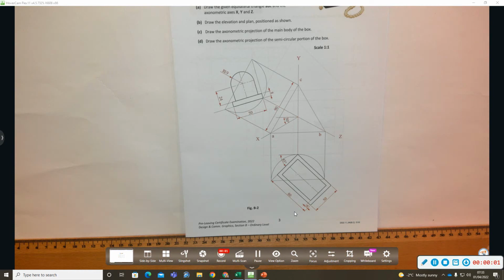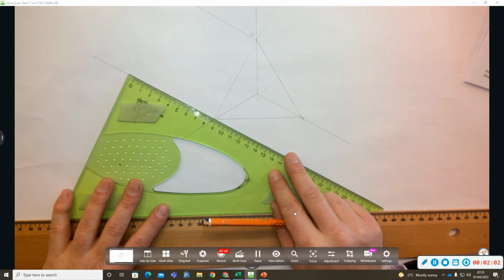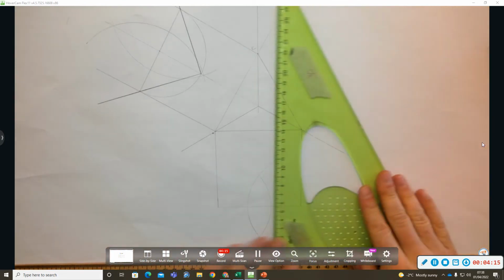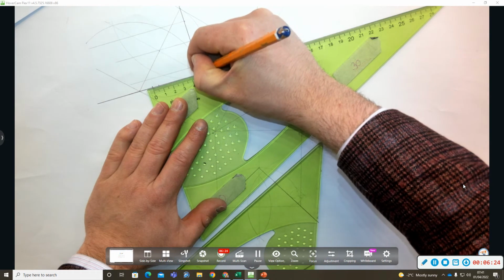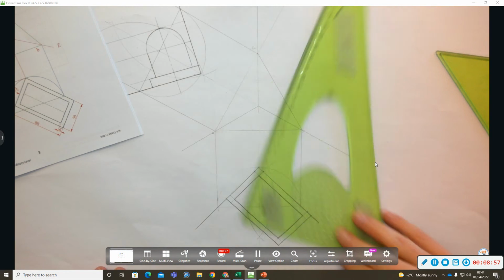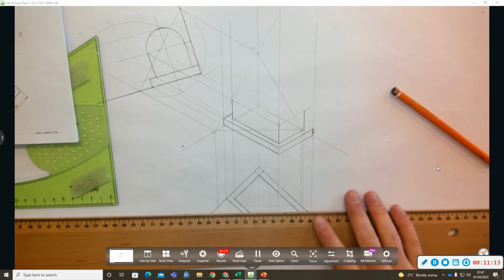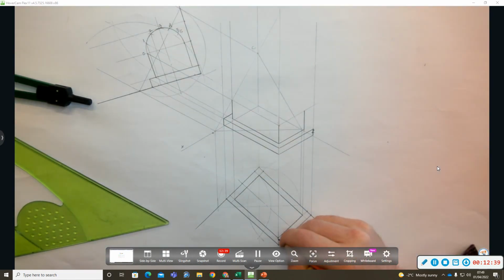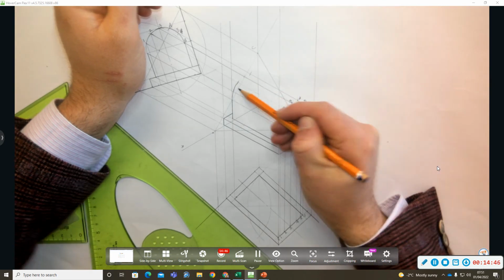DCG 2022 MOCKS QB2 OL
1. Construct the equilateral triangle
2. Put in the axes
3. Set up the positions for the Orthographic views in their required orientation
4. Start completing the projections of the rectangular faces
5. Divide the semi-circle, transfer the dimensions to the appropriate view and complete the projections